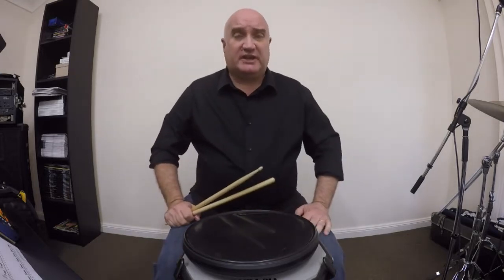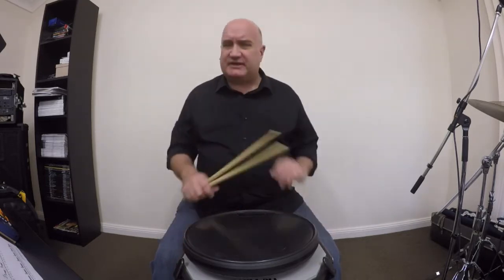Warm Up Drills TWO 60bpm and 80bpm